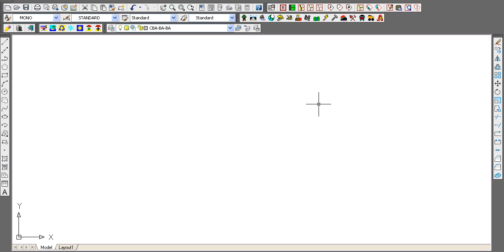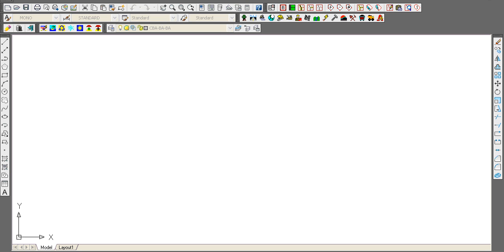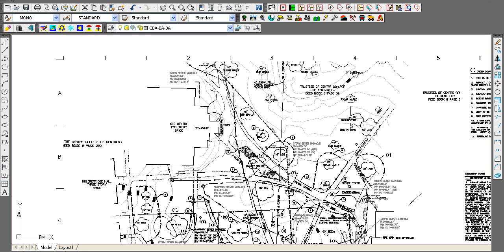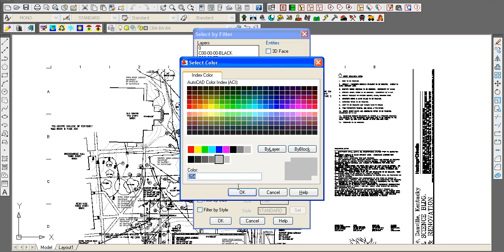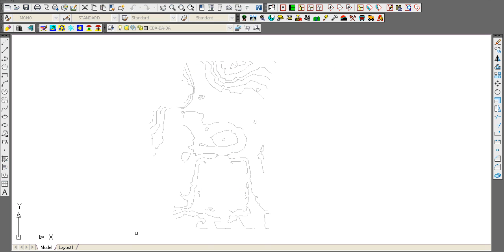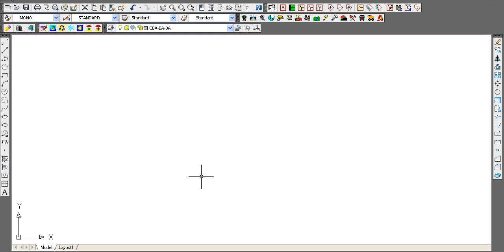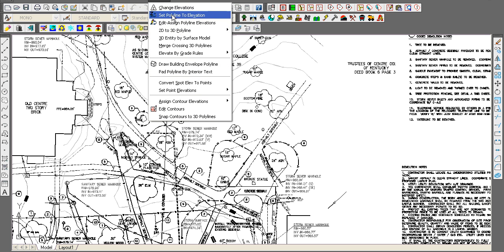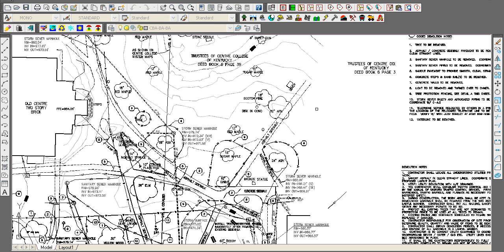Importing PDF Files